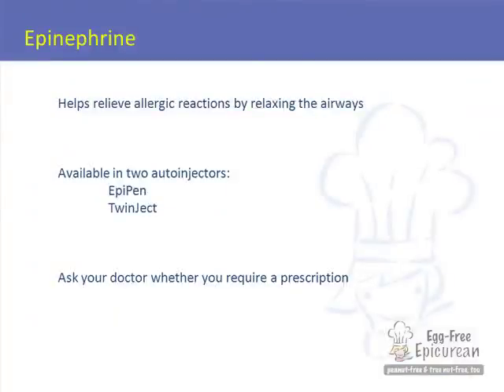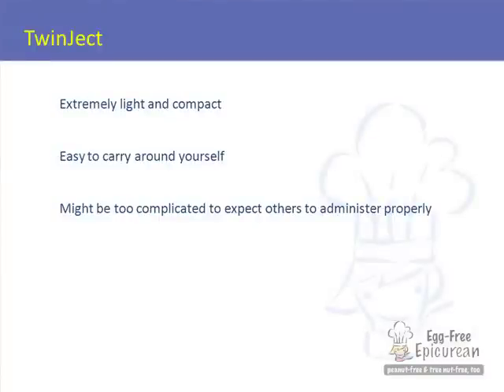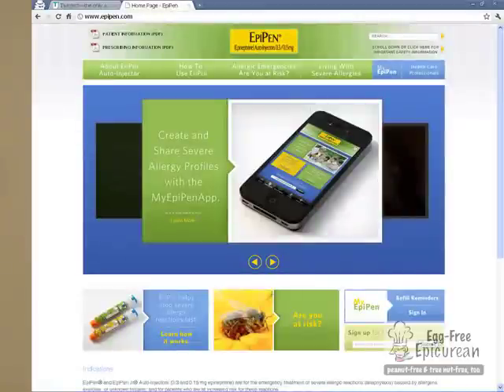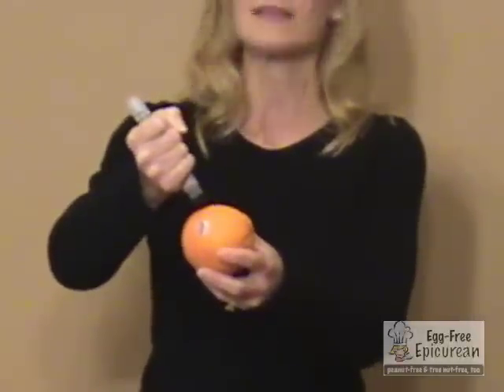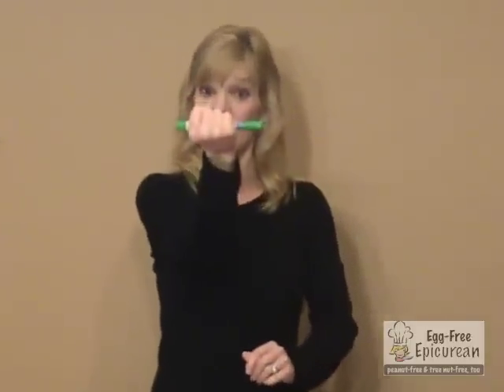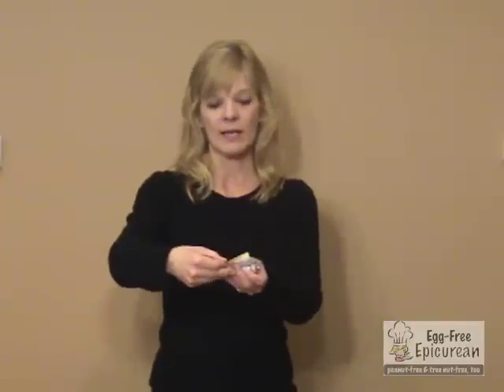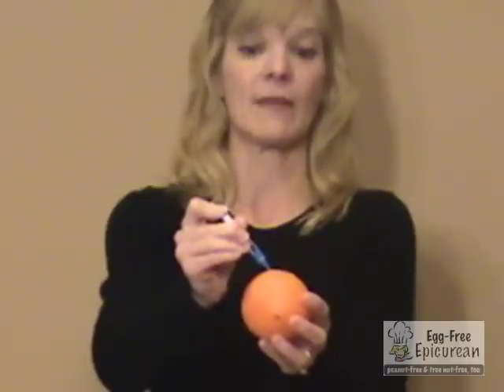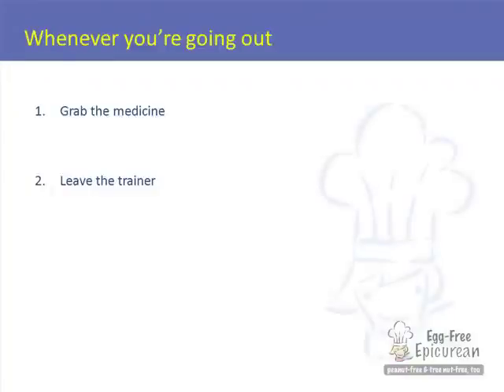Food Allergy Academy - Epinephrine | EggFreeEpicurean.com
Amy Jones Anichini discusses epinephrine and demonstrates why she gives an EpiPen to others caring for her child, but prefers to carry a TwinJect herself.

Epinephrine can be injected by a parent or other responsible person in the event of an extreme food allergic reaction. It could save your child's life and buy you a few minutes to get to an emergency room or to dial 911. Only your doctor and you can determine whether you need to have it on hand. It is available by prescription only.

Currently, there are two epinephrine injectors available. Ask your doctor to demonstrate the use of both brands using a trainer (pretend epinephrine injectors) to see which one you prefer. We recommend that you ask your doctor to give you a prescription for BOTH of them, because we think they are both extremely useful under different circumstances.

EpiPen
The EpiPen and EpiPen Jr. are basically foolproof. They are extremely easy to use once you have trained yourself and read all the materials supplied. A prescription comes with a trainer and 2 doses of epinephrine, each with its own injector. The EpiPen Jr. is what we have on hand for grandparents, babysitters and other caregivers. It is also the brand we give to the school.

TwinJect
The TwinJect is very compact and easy to carry anywhere. In a tube that is about the size of 1 EpiPen, the TwinJect contains 2 doses of epinephrine. A prescription comes with a trainer and 4 doses of epinephrine, with each injector containing 2 doses. After injecting the first dose, you must go through a couple of steps to get the second dose ready to use, and you'll use the same needle so you have to handle it carefully between dose 1 and dose 2. These steps are listed on an instruction sheet that is wrapped around the injector -- so it's always there when you need to refer to it.

Because preparing the 2nd dose of the TwinJect is a little involved, we keep the TwinJect on hand for ourselves to administer and don't provide it for other caregivers to use. What we love about it as parents, though, is that it is so light to carry that it never feels in the way; therefore, it is ALWAYS with us. Each 2 dose injector even comes in its own plastic case with a clip that you can use to attach it to your shirt pocket or belt loop.

Which ever brand you choose, remember to do these important things:
1. Practice: Once a month, get out the trainer and practice using it on yourself. If necessary, reread the instructions and practice again so that you are always ready for an emergency.

2. Stay on top of the expiration date: When you get a new prescription, ask the pharmacist to give you one that has an expiration date of one year out. Then, when you get home, write the expiration date in your calendar a couple weeks ahead of the exp date, so that you always have a fresh one on hand.

3. Once the EpiPen or TwinJect has expired, practice using the real injector on an orange. Our daughter likes to watch us do this. It provides a good opportunity to show your child how it works and explain what it might feel like if you had to give him/her an injection.

4. Store it correctly: Epinephrine must be kept at room temperature. It should not be refrigerated or left in direct sunlight or in a hot car. Make sure the school is storing it correctly. At home, keep it in a cabinet in the kitchen so it's handy if you need it. Make sure your chosen cabinet is not above the oven or above an under-the-cabinet light due to the heat generated.